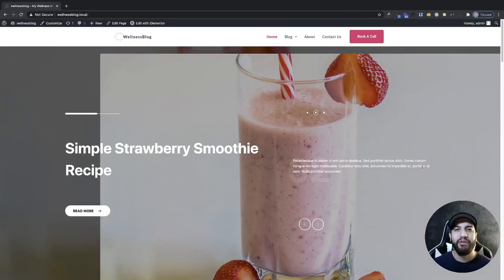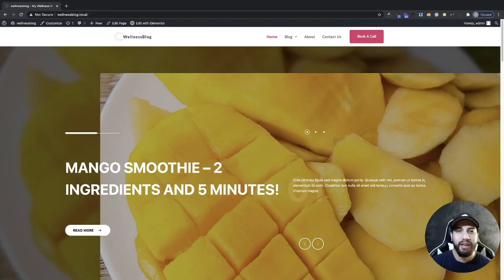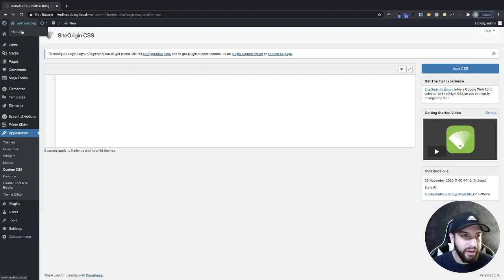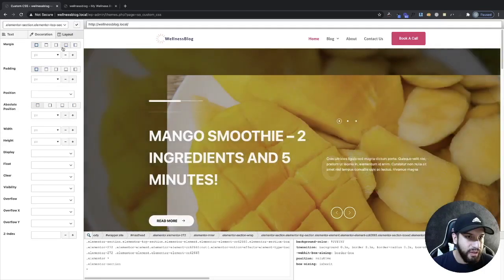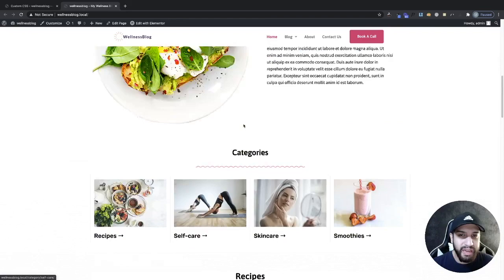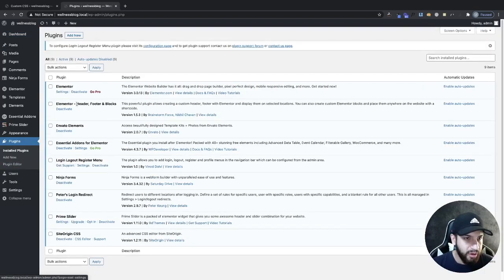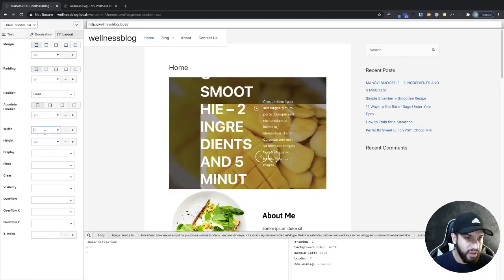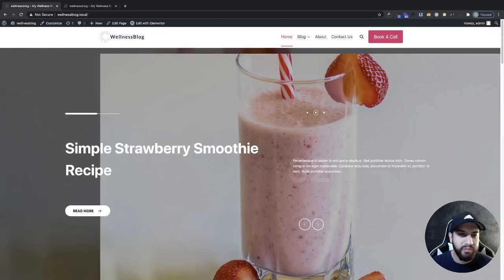Create A Sticky Header For Your Elementor Website Or Wordpress Theme For Free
Learn how to create a sticky header effect for your Elementor website or any Wordpress theme. This works on the Astra theme.